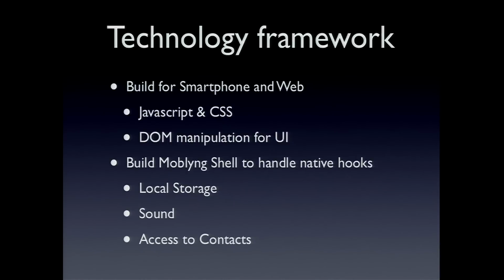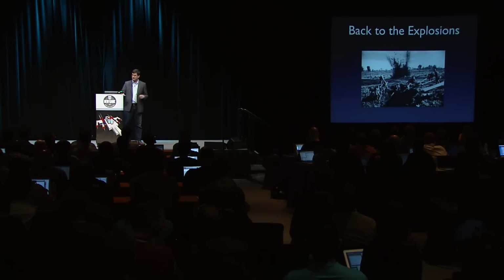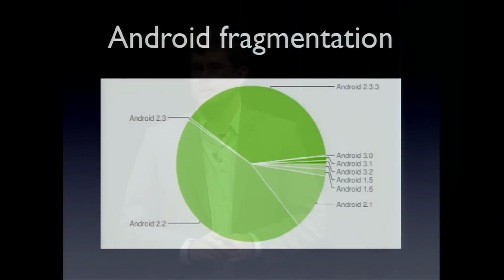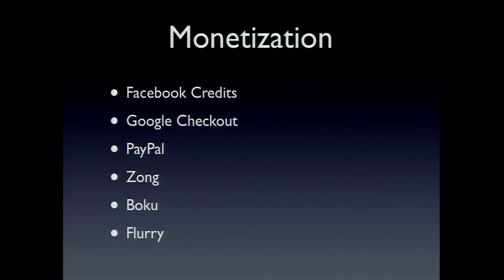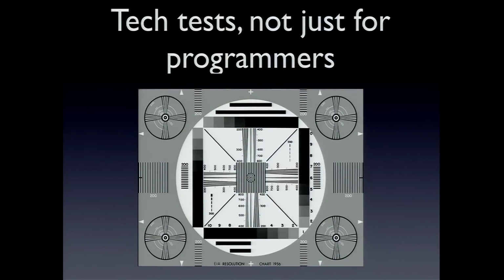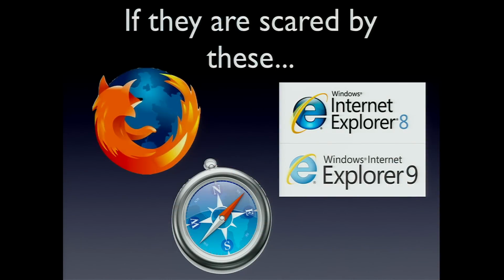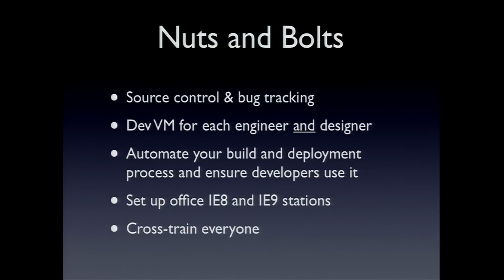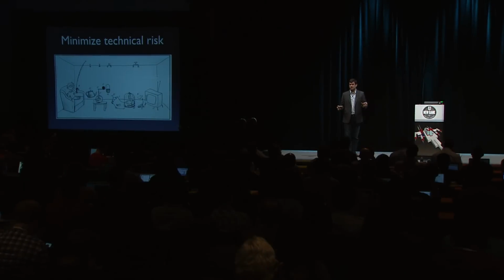Hard-won Lessons from the Trenches - New Game 2011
Justin Quimby - New Game 2011

Moblyng has been developing HTML5 games for the past 3 years. This talk is an overview of the lessons learned from that experience covering multiple code frameworks, business partners, and revenue models.